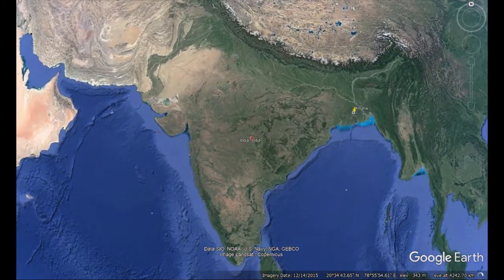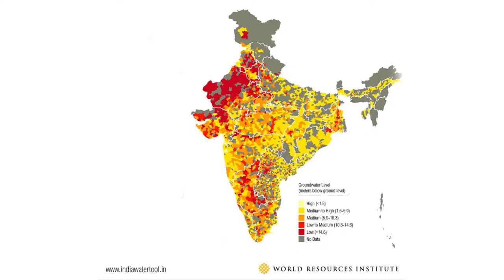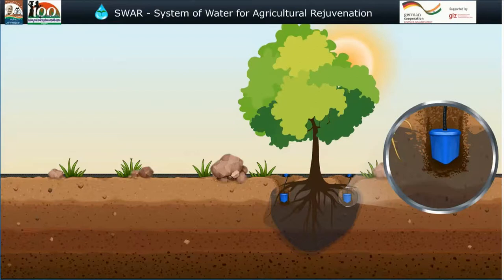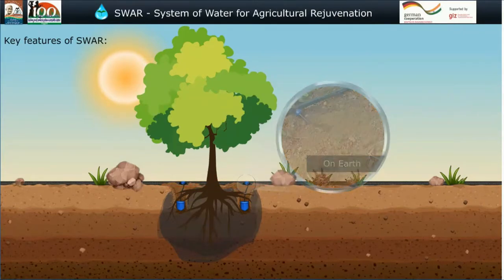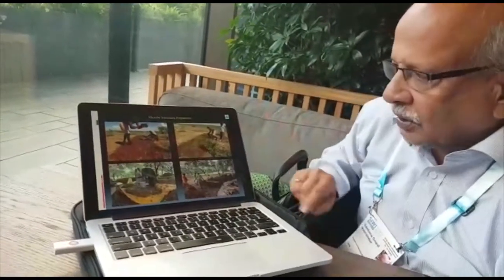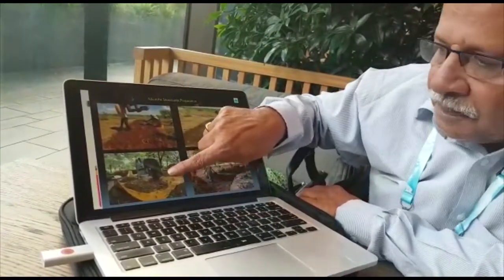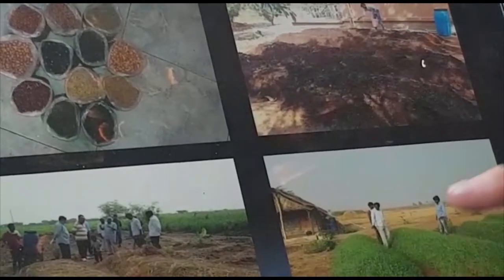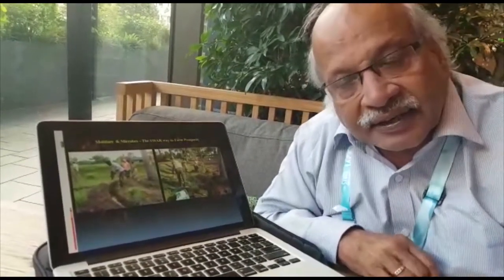Boosting Microbial Growth in Precision Irrigation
SWAR is a measured irrigation system that applies precise amounts of water at the root zone of plants. Unlike above-ground drip irrigation systems, it goes deep into the rootzone, applying precise amounts of moisture and fostering the growth of micro-organisms which help boost plant growth. Often the system includes application of microbial inoculants-- microbe-rich organic material-- that help kickstart microbial growth.

Produced by: Centre for Environment Concerns, MetaMeta
Year: 2018
Language: English
Region: India, South Asia